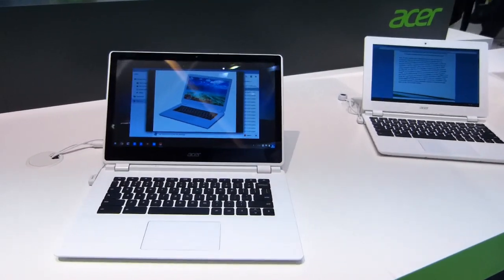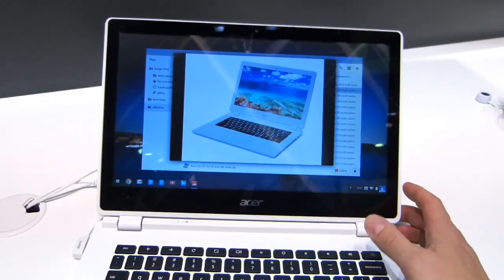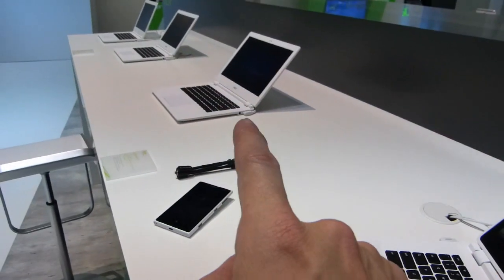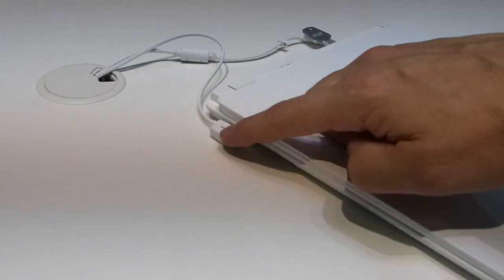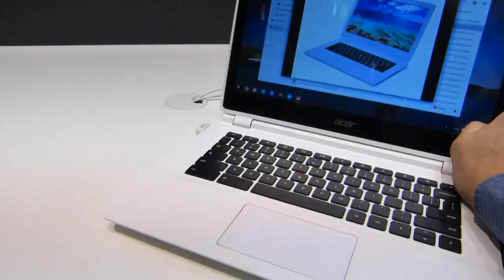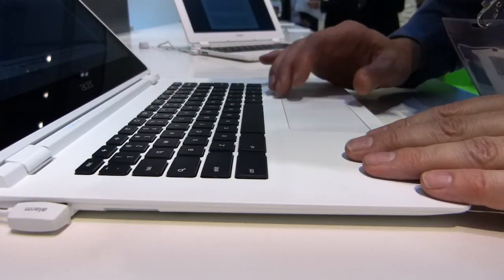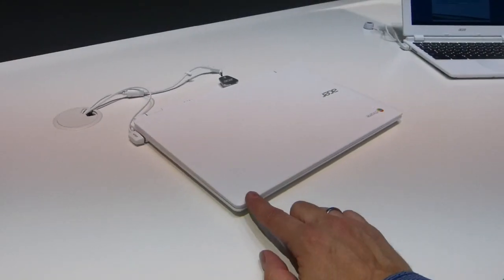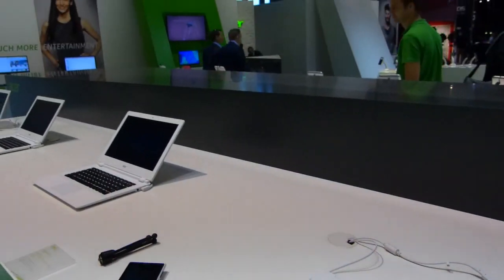Acer Chromebook 13 Touch Hands-On (CB5, Tegra K1, 2014)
for more with the Acer Chromebook 13 running on Tegra (ARM.) Full HD and Touchscreen available.